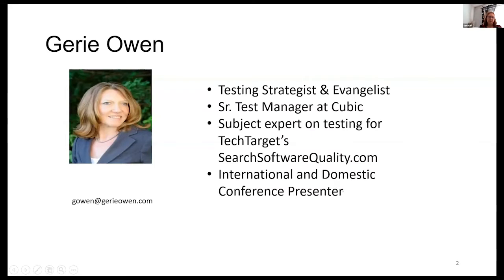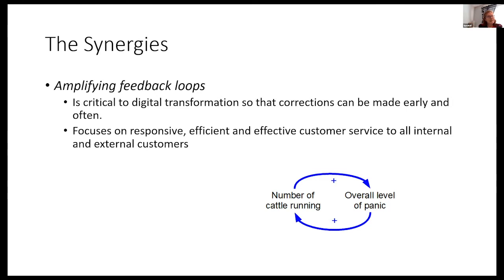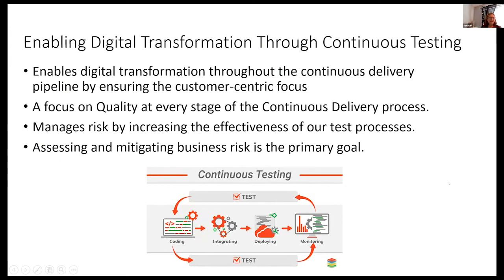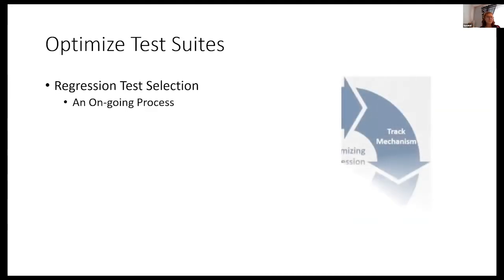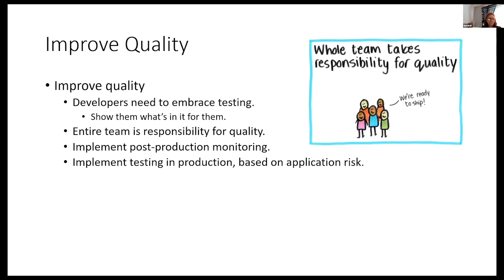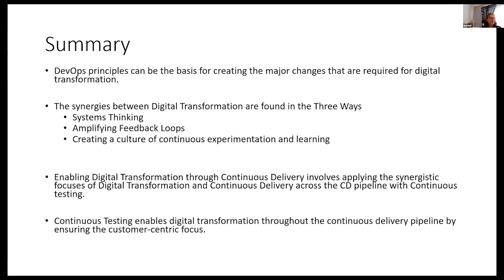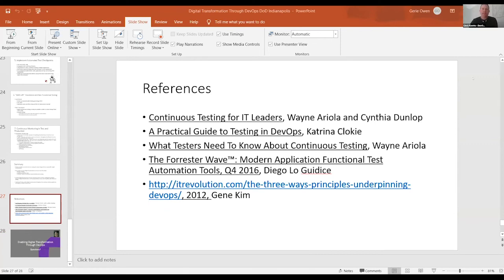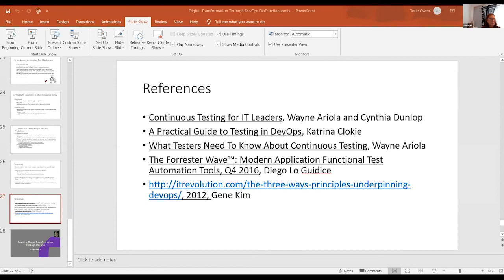Test Automation and Beyond: Implementing Continuous Testing Effectively - Gerie Owen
Presented by: Gerie Owen, Cubic Transportation Inc.
Presented at All Things Open 2020 - devopsday (Day 2)

Abstract: Continuous testing is one of the most effective ways of building quality into the continuous delivery pipeline; yet it is difficult to implement in practice. It involves more than test automation. Although test automation is a must; continuous risk analysis and optimizing the test suite is critical so that the automated suites doesn’t become a bottleneck in the continuous integration pipeline. In this presentation, you’ll learn how to implement an effective continuous test strategy throughout the continuous delivery pipeline. We’ll look at real life examples of what works and what doesn’t. You’ll learn how to optimize test scope, test cases and test suites to create effective and efficient test automation. We’ll explore practices such as

- advanced analytics,
- environment access and availability,
- service virtualization,
- and data management and learn how to use them to enhance your continuous testing strategy.

Finally, you’ll learn the importance of implementing production monitoring including automated test triggers, service health monitoring, test result monitoring and root cause identification. Attendees take home a clear understanding of how to plan and implement a successful continuous testing approach.